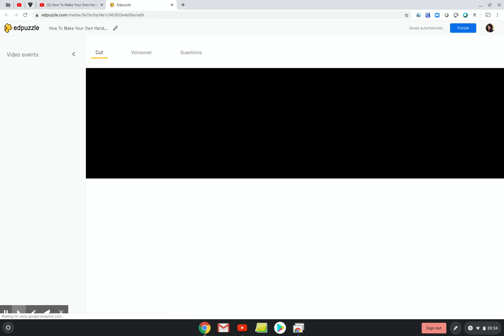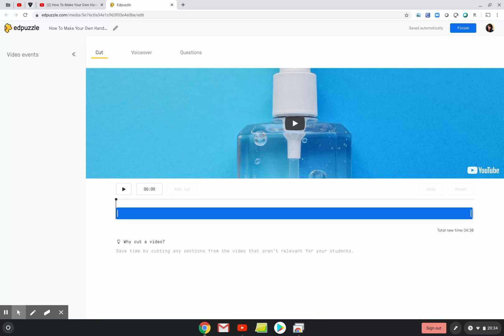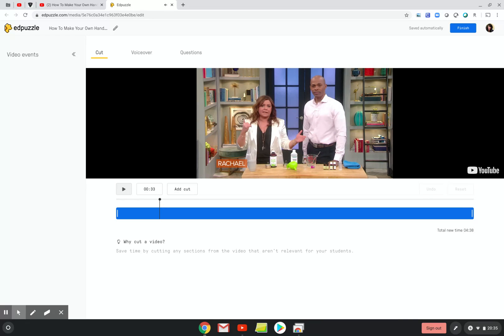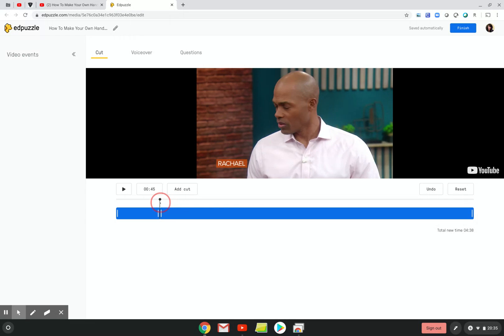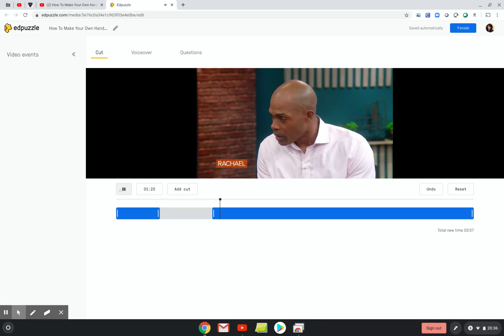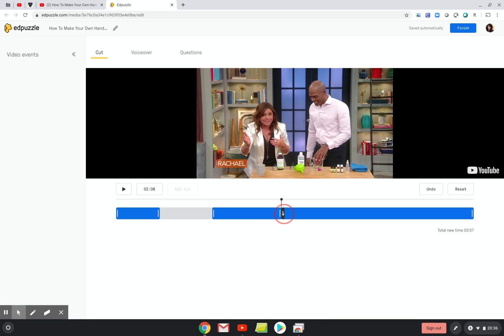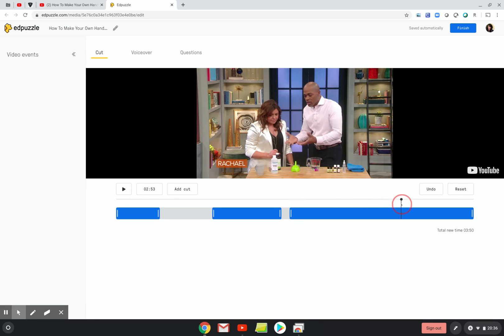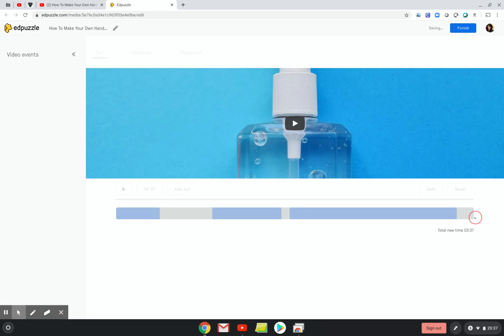edpuzzle New Video Editing Cut Tool 2020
New 2020! Cut out sections of an edpuzzle video in the middle in addition to the beginning  and the end.